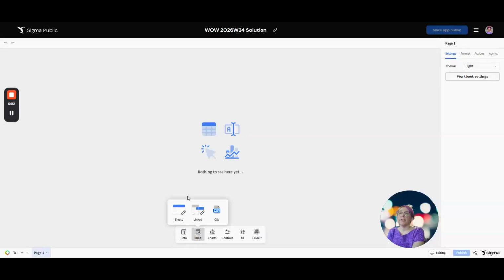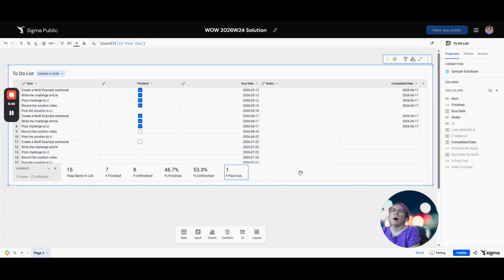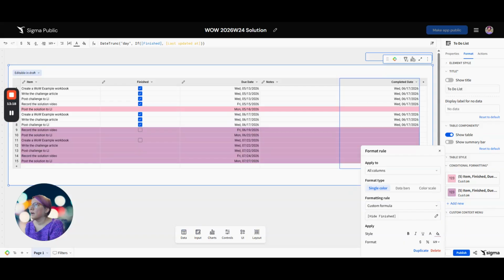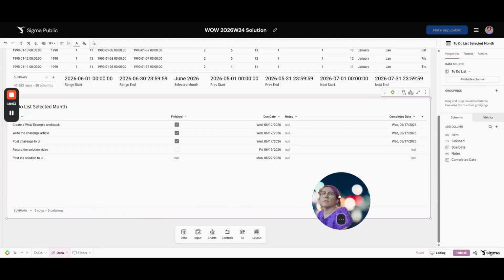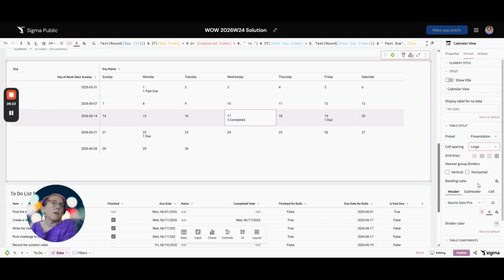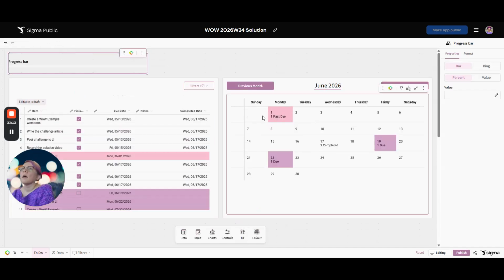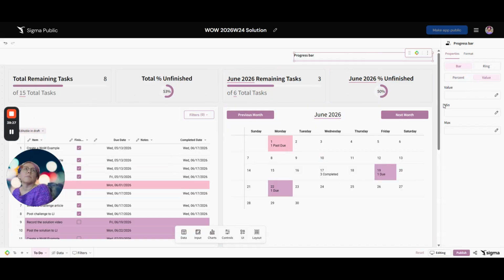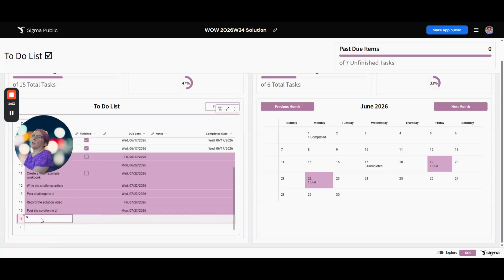2026W24 Full Solution Video